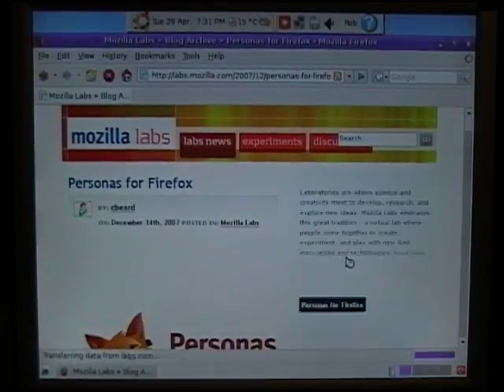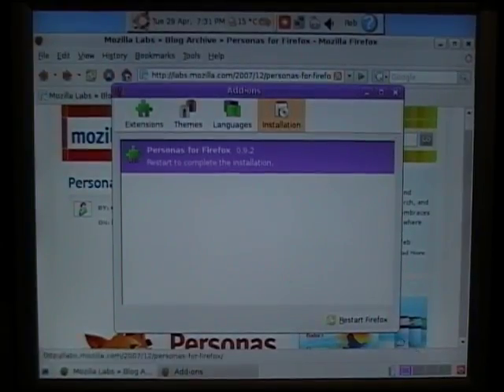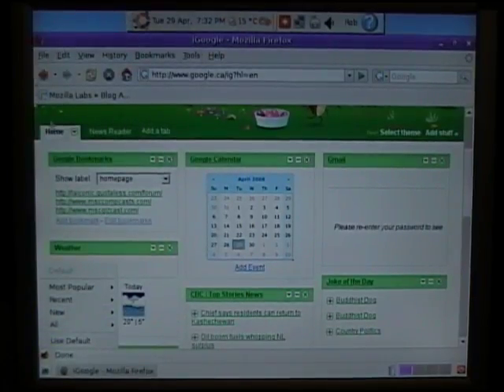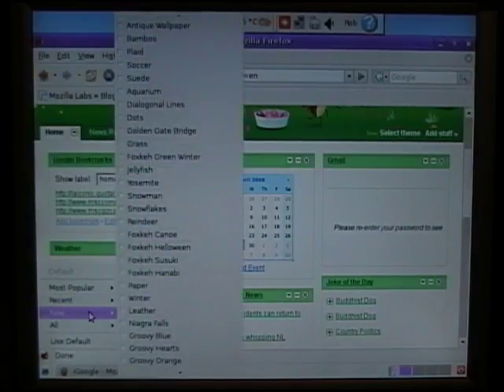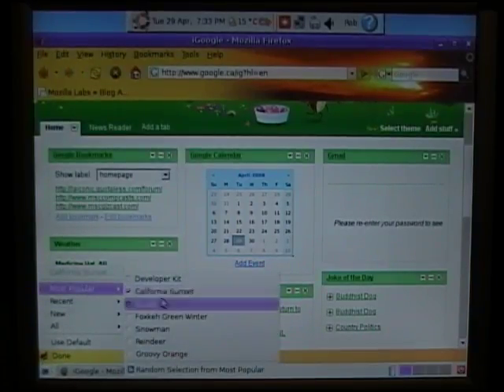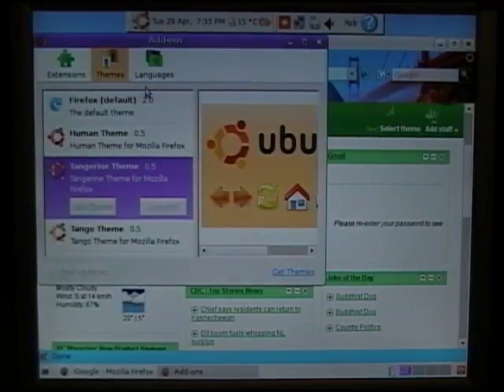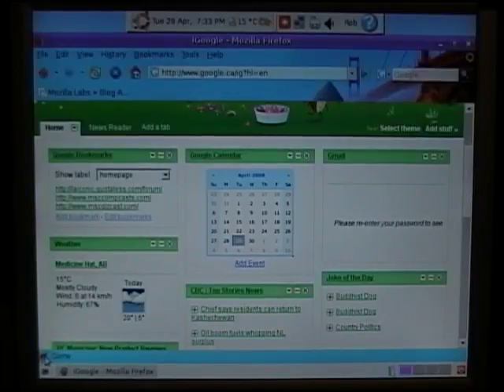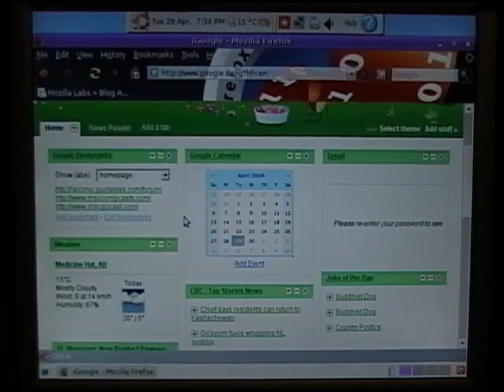MSC Giz Cast Video Episode 10 - Personas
A great way to customize FireFox